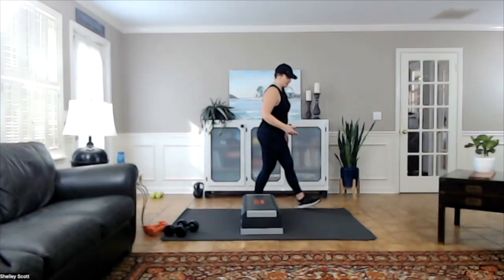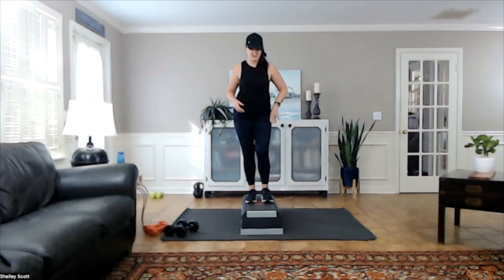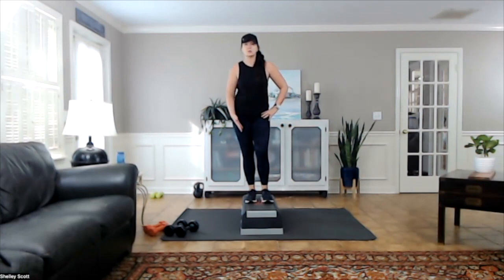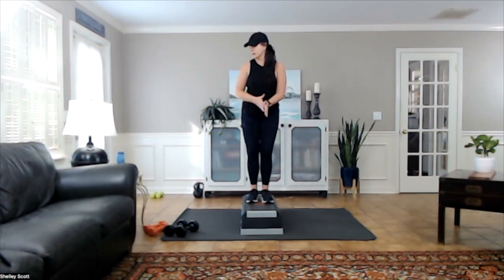Lunges off a Step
For access to full length at home and On-Demand workouts,